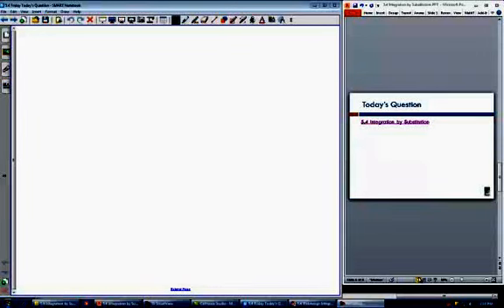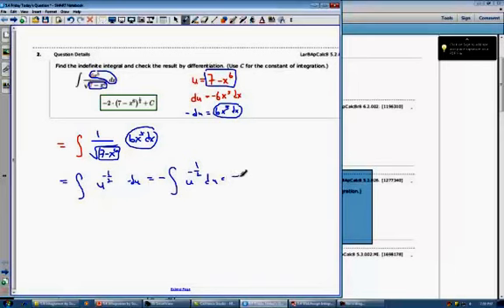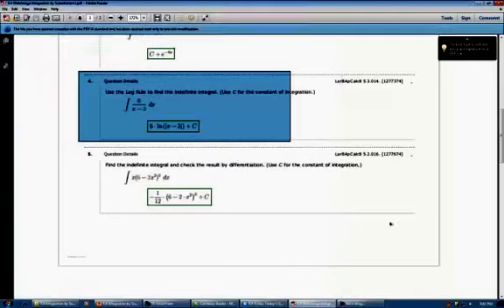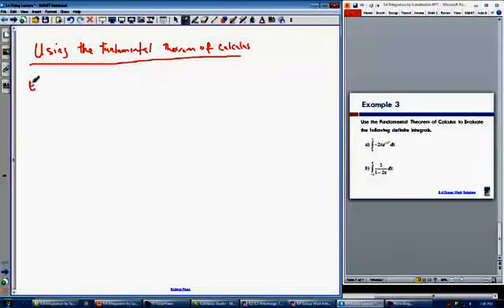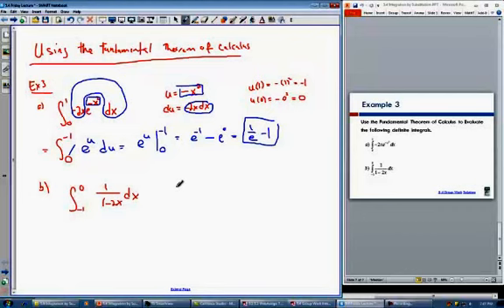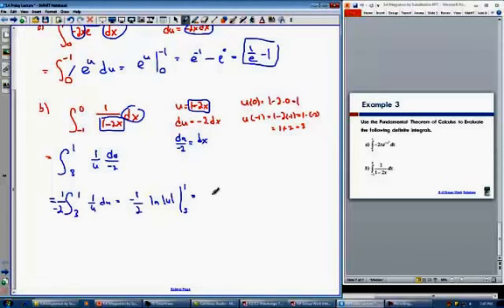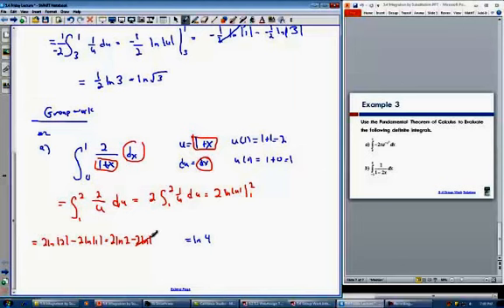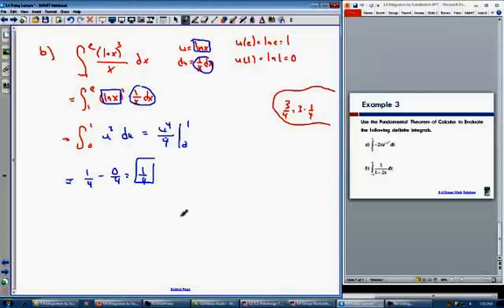Friday Lecture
Friday Lecture for Survey of Calculus